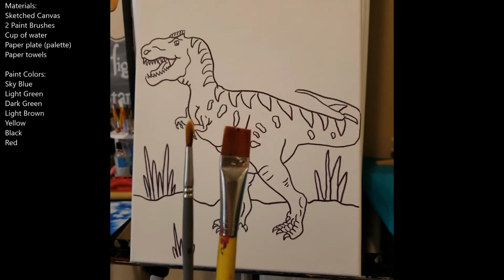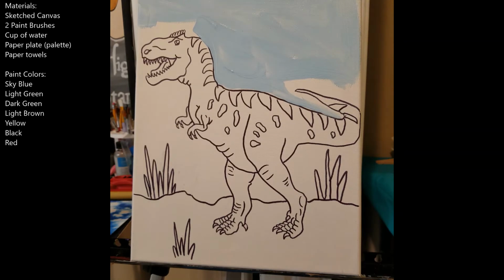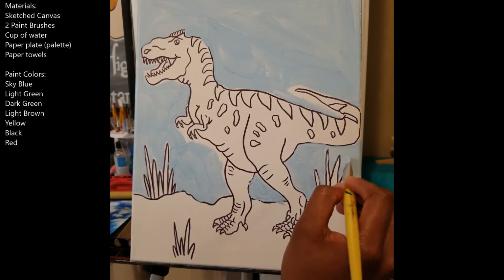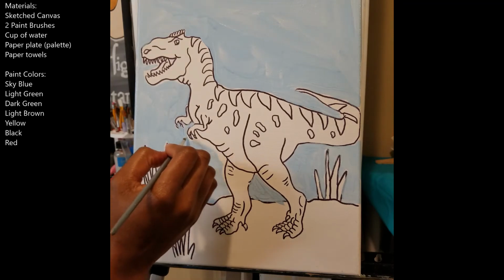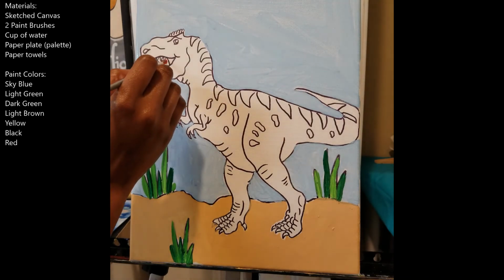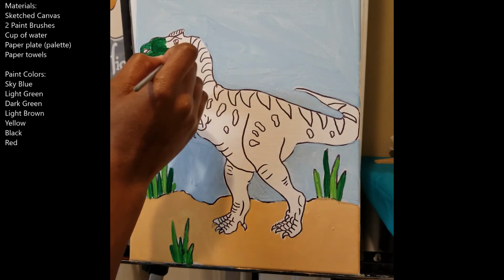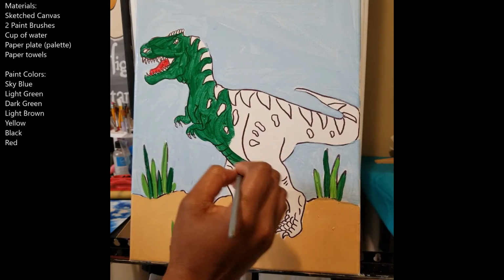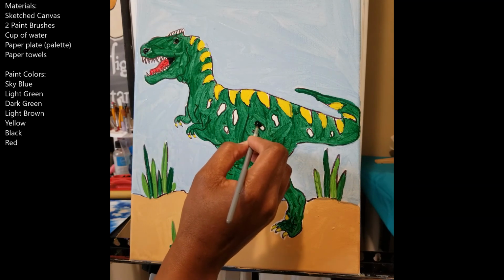Dinosaur Painting Tutorial